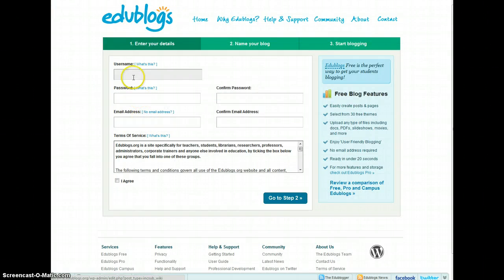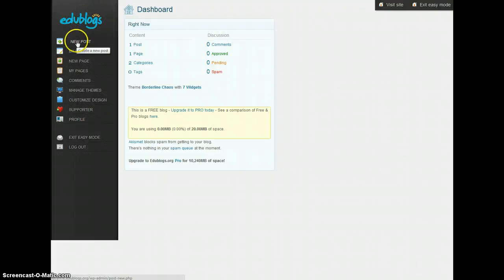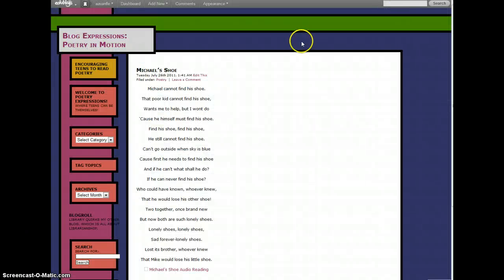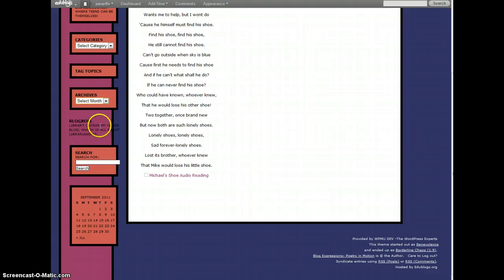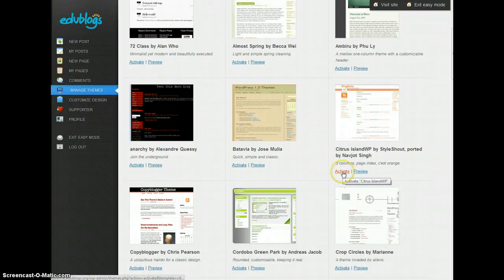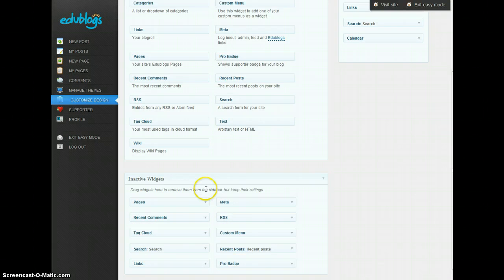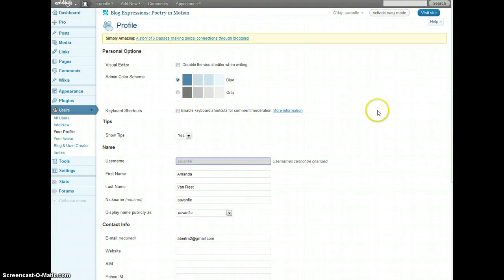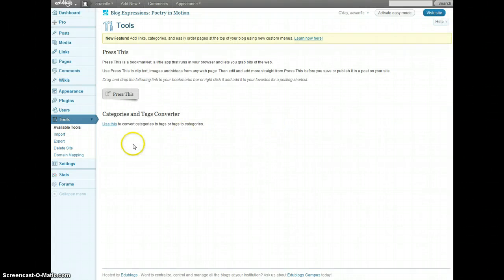Edublogs Screencast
How to use Edublogs